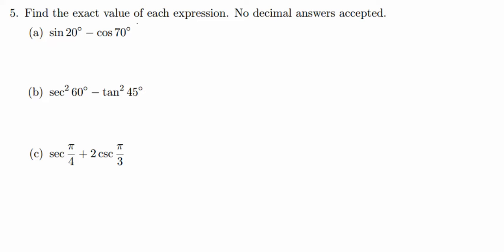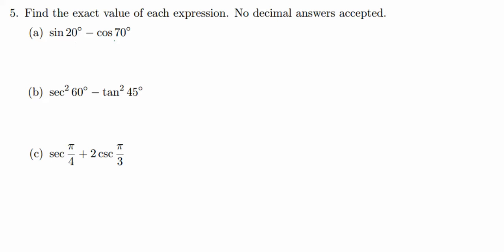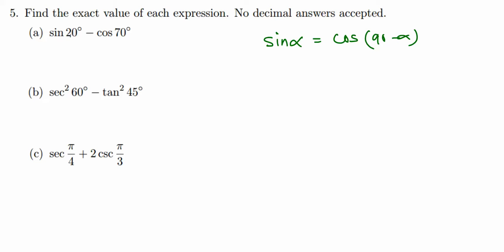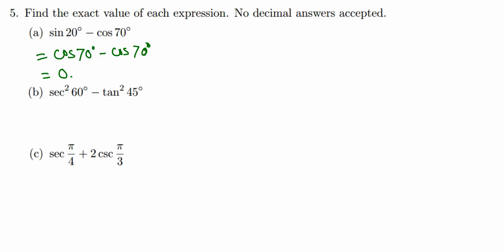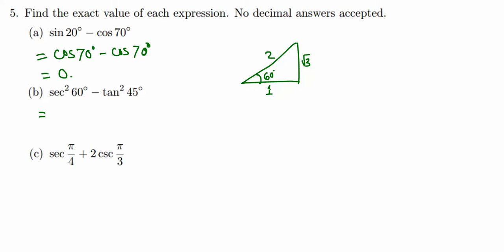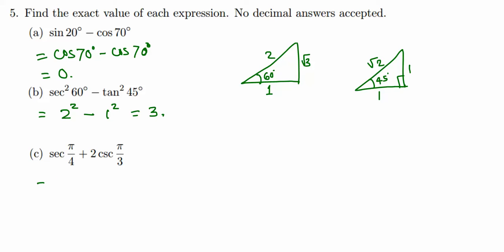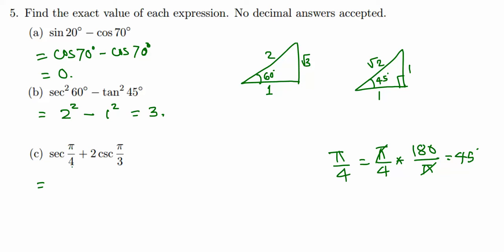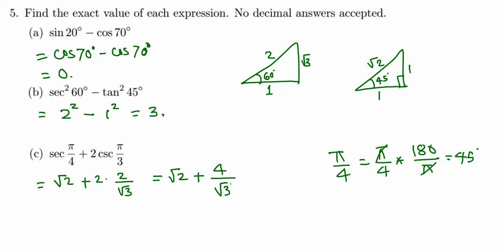Trigonometry: exact value calculation example